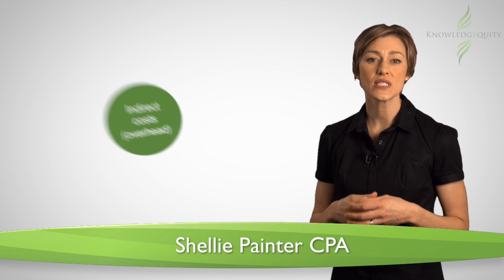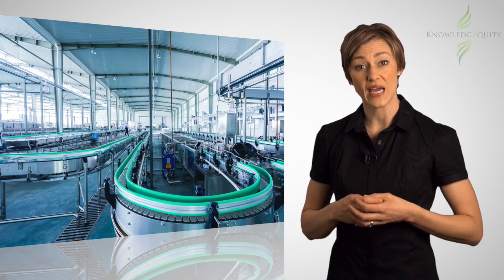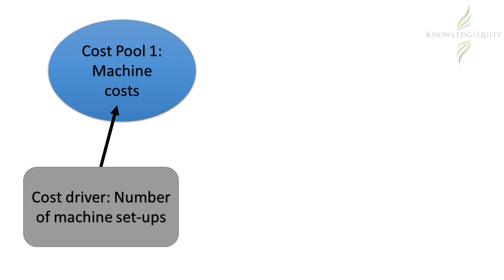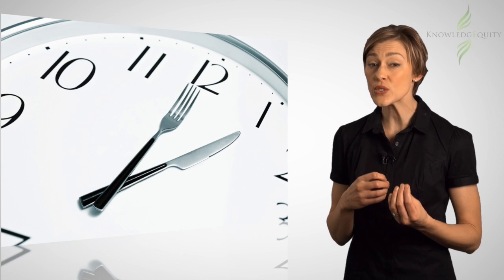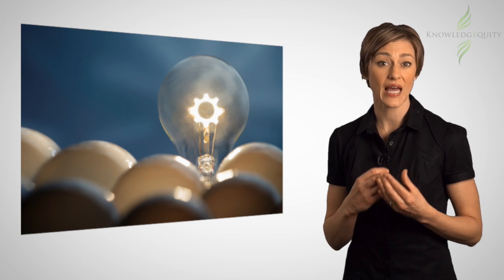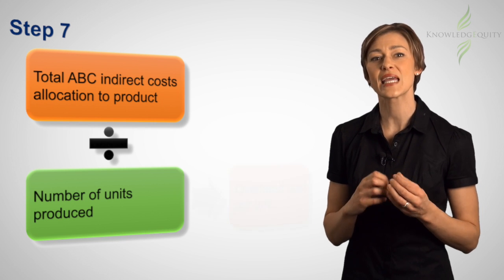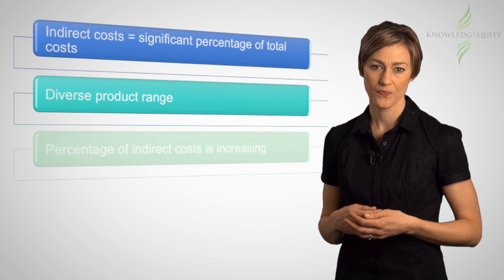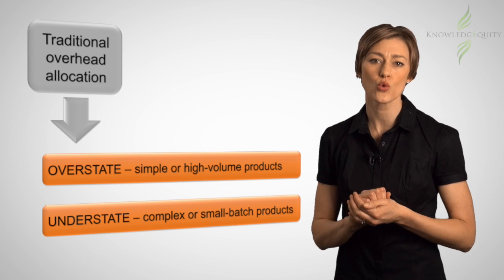CPA Activity Based Costing (Outdated)